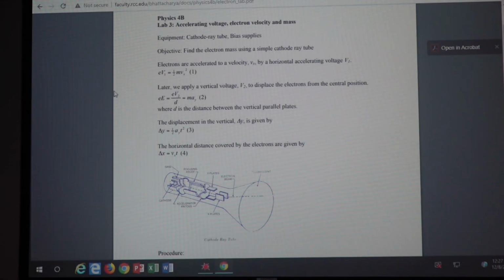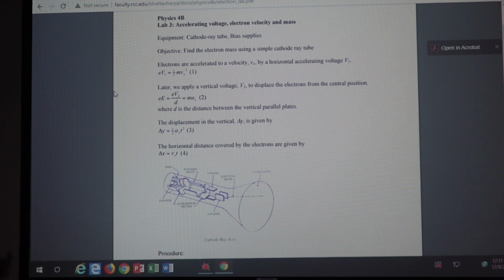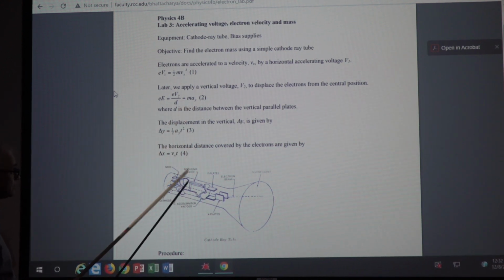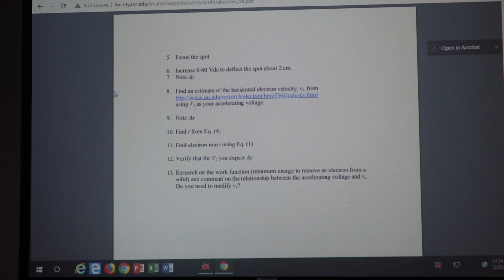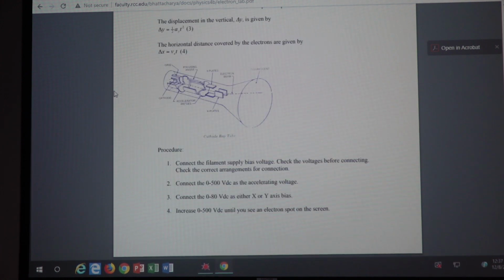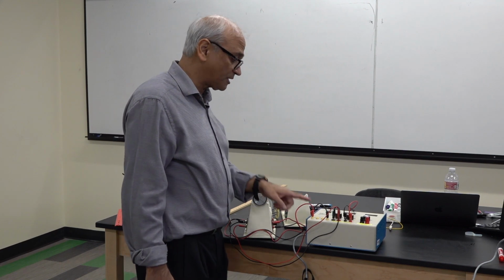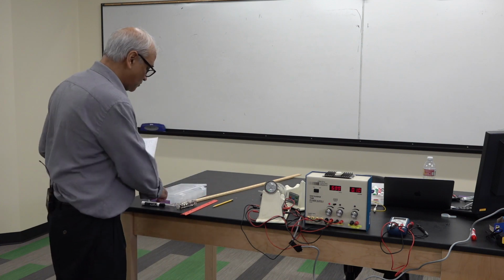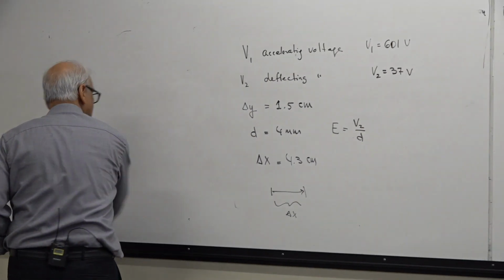MVC Physics 4B Lab : Electron acceleration in an electric field (or potential)